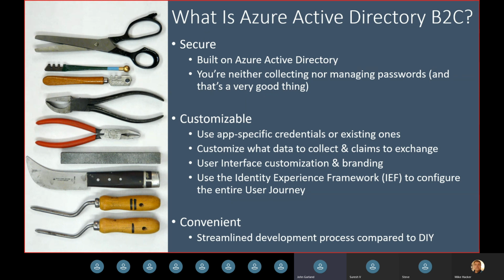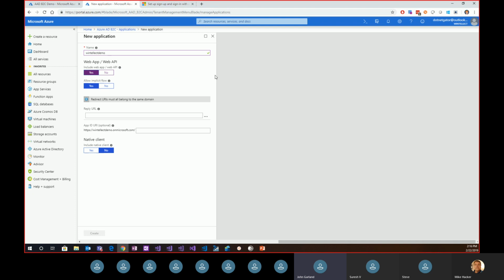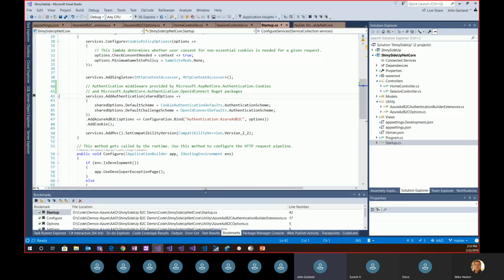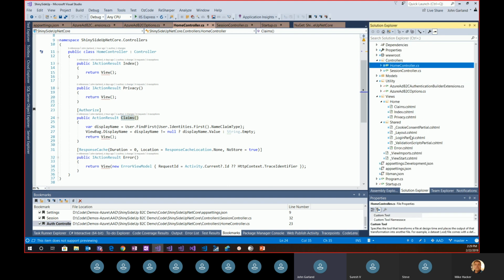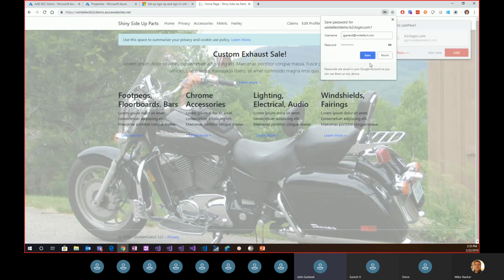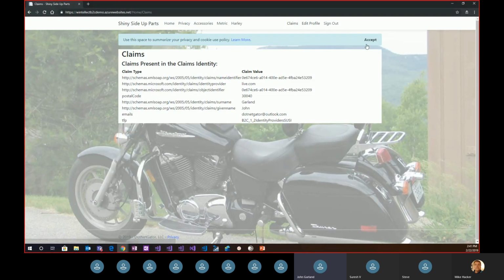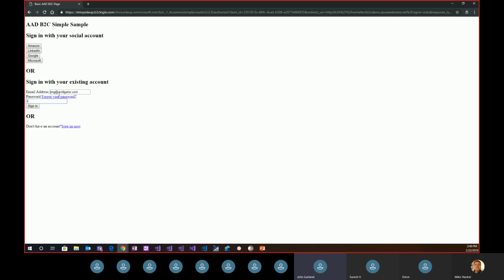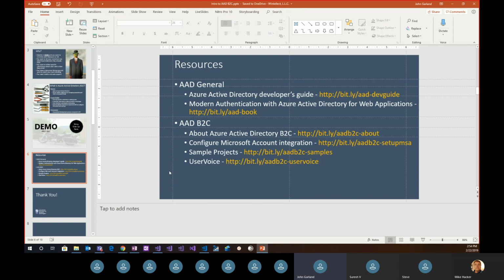Integrating Azure AD B2C with an existing application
John Garland from Wintellect provides an introduction to Azure AD B2C and provides several demos on how to get started using it with your custom applications.